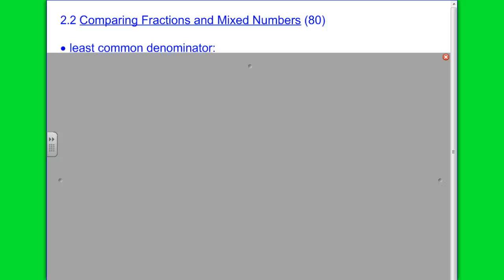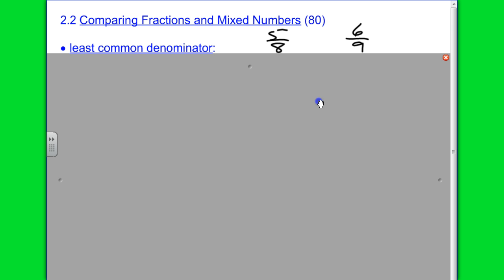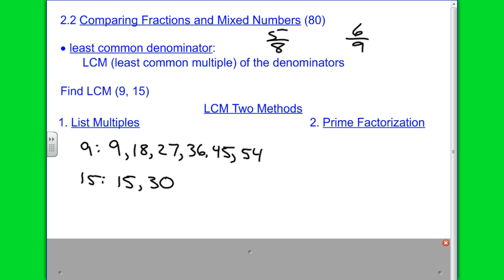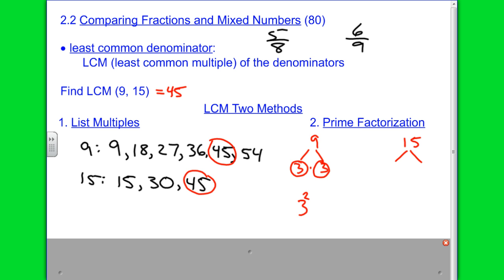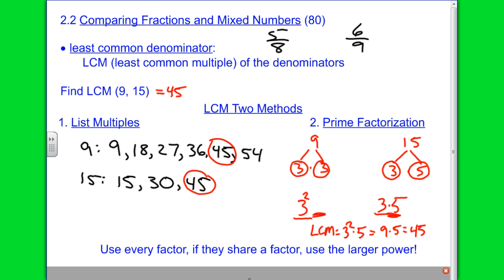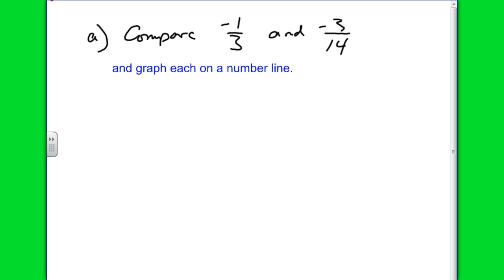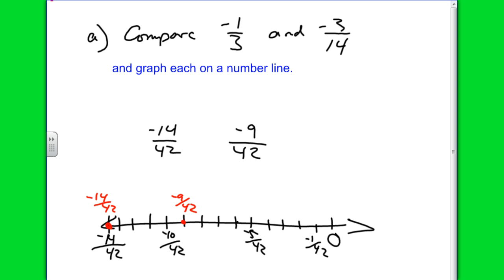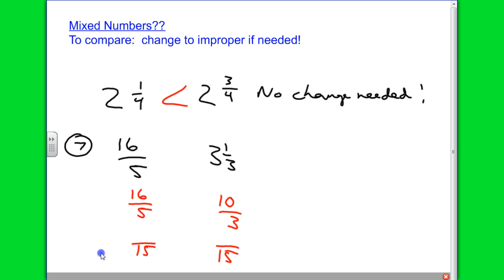Math 7 2.2 Compare Fractions & Mixed Numbers